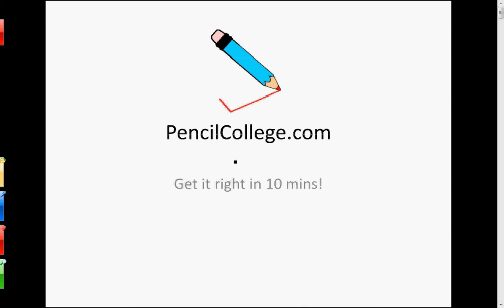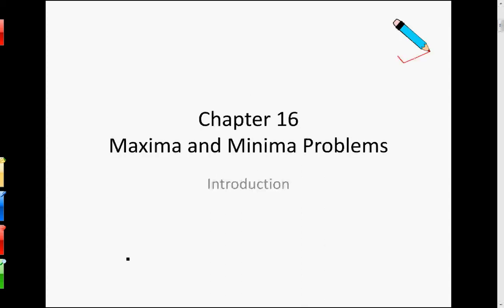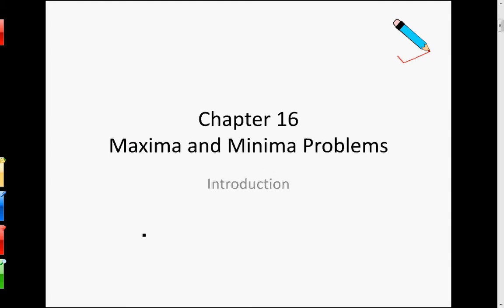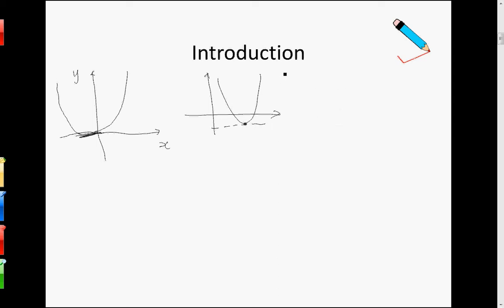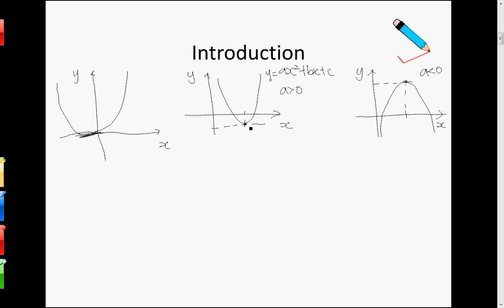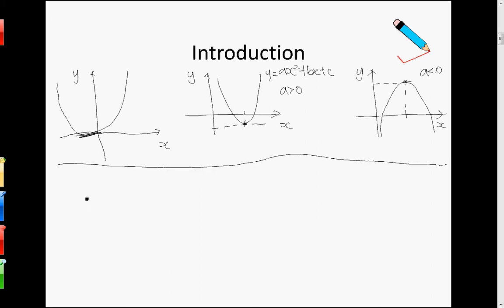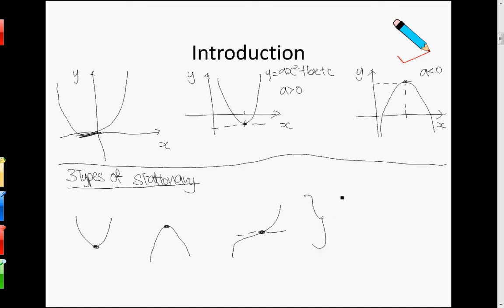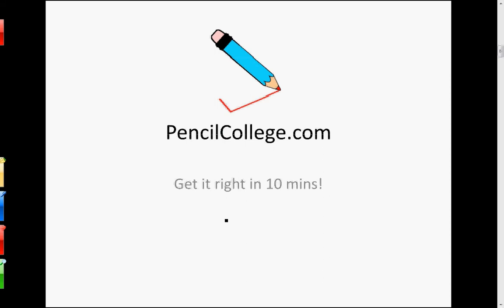A Maths Chap 16.0 Introduction